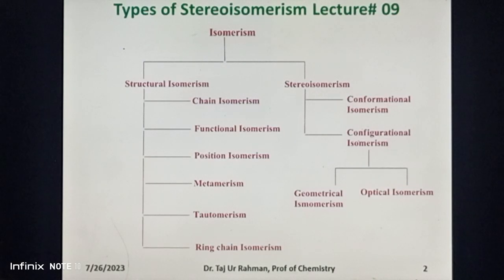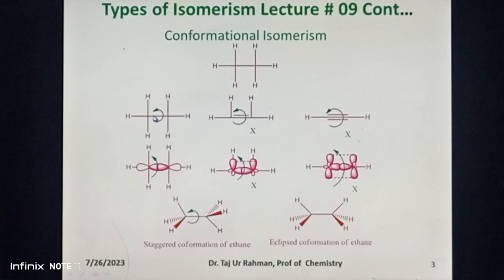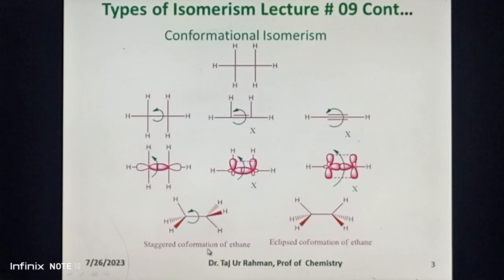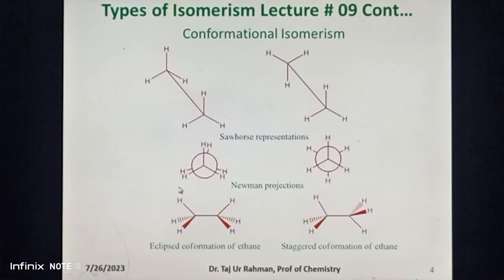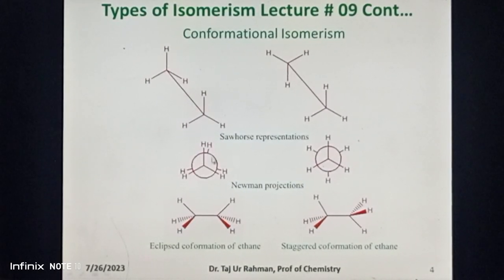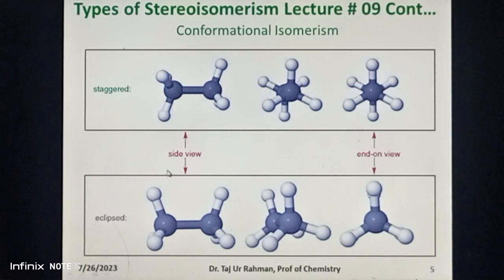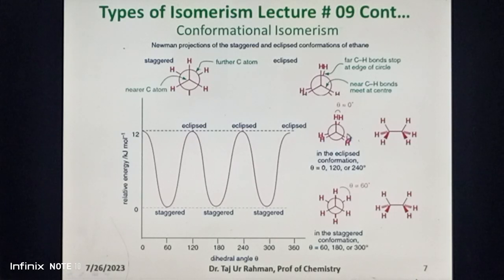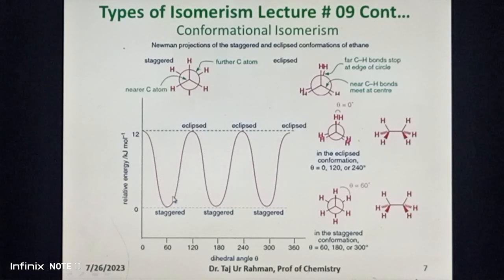STEREOISOMERISM, CONFORMATIONAL ISOMERISM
Stereochemistry, Conformational analysis of Ethane, This vidieo lecture has been prepared on stereoisomerism, conformational isomerism in order to understand and learn the basic concepts about stereoisomerism, conformational isomerism and conformational analysis of ethane. This vidieo lecture can help students to learn about various terms used is stereoisomerism, conformational isomerism. This vidieo lecture also gives crystal clear concepts about saw horse structures, Newman projections and conformational analysis of ethane molecule.